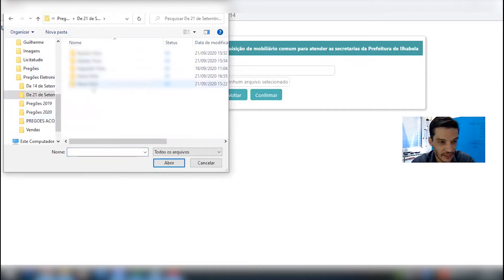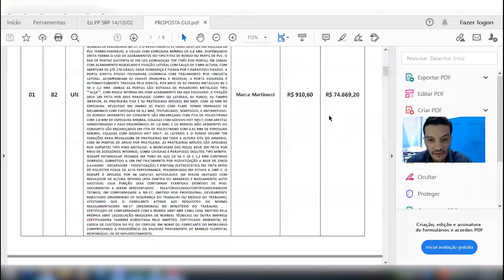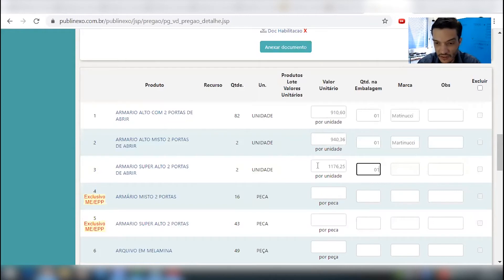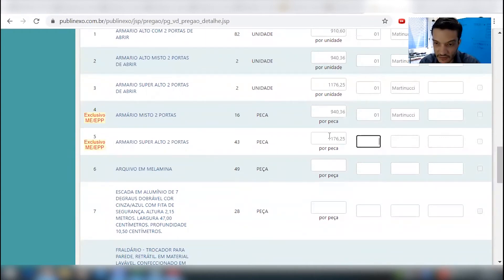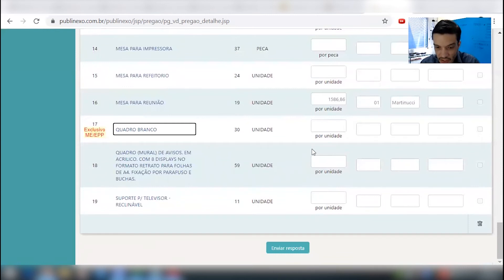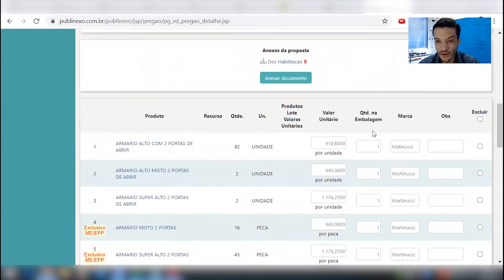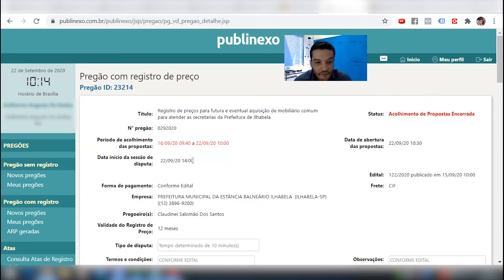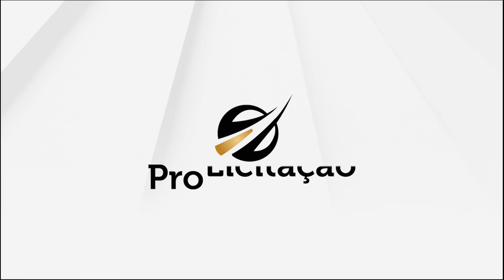COMO CADASTRAR PROPOSTA NO PORTAL PUBLINEXO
Se você quer aprender mais sobre Pregão Eletrônico, clique agora no link e faça sua inscrição